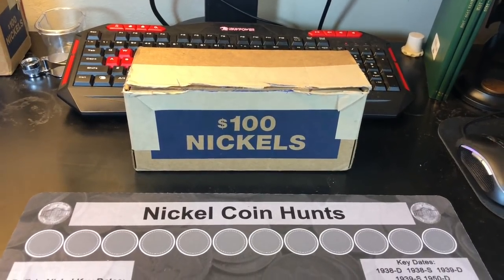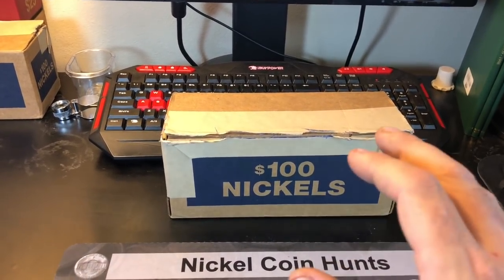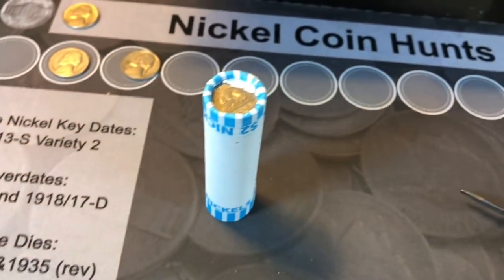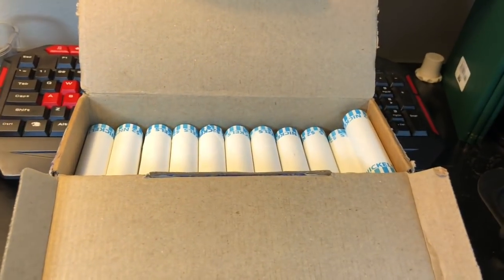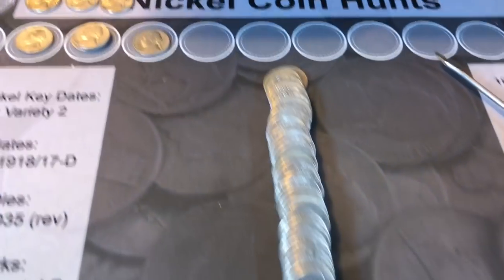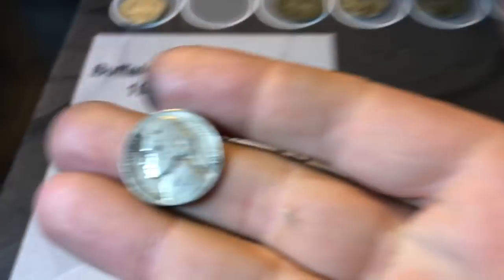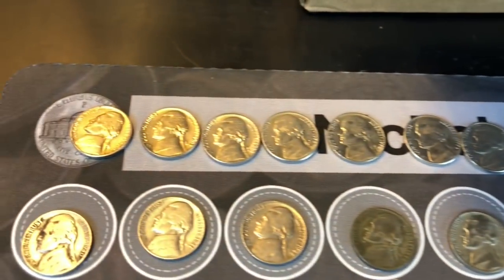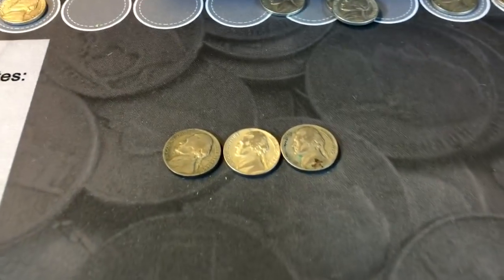Nickel Box Makes Good on the Promise of Silver! How Many??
🔴Roll Hunting Nickels in search of the usual awesome finds - Buffalo Nickels, Liberty V Nickels, Silver Wartime Nickels, old Jeffersons, Proof Coins, and of course, errors and varieties!

🔴This box was gave me one of my best Silver Counts in Nickels ever!  How's your silver stack coming along?  Mine just got BIGGER!  BOOOOOOOOOOOOOOOOOOOOOOOOOOOOOM!

By the way - I am still selling my custom Coin Roll Hunting Mats on eBay (see below) and will have a Silver Stacker Mat (Half Dollars, Quarters and Dimes) within the next few weeks - it's in production!

Penny Mat:

Nickel Mat:

I'll be hunting for Old Jefferson Nickels (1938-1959), Silver Wartime Nickels (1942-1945), Buffalo Nickels (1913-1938), Liberty V Nickels, cool foreign coins, tokens, and any error or variety nickels that I can spot!

When I hunt Nickels I don't just search for the regular obvious valued ones.  I look for double dies, error coins, and other variety coins that could be hidden in the rolls.  As you know - it's rare to find a super key date for any coin in circulation, so your best bet is to familiarize yourself with the error and variety coins as those are normally not as easily spotted and you can still find some GREAT FINDS out there.

Coin Collecting T Shirt:

The Microscope I use is good quality and low-priced:

US Coins Redbook - really handy:

Digital Mini Scale: